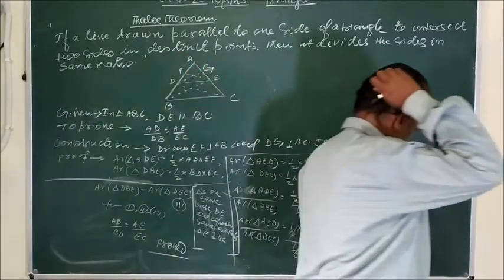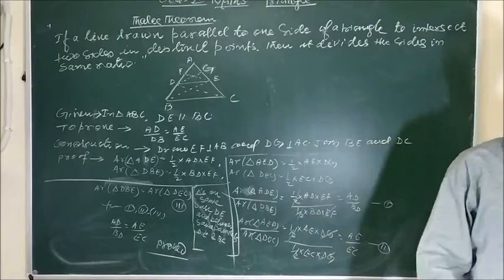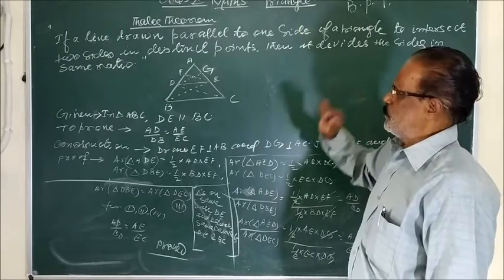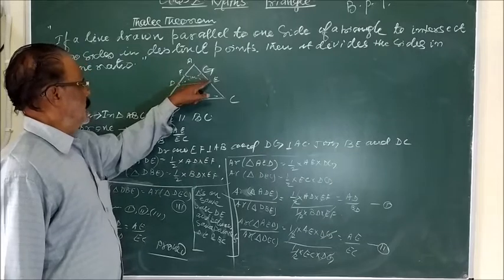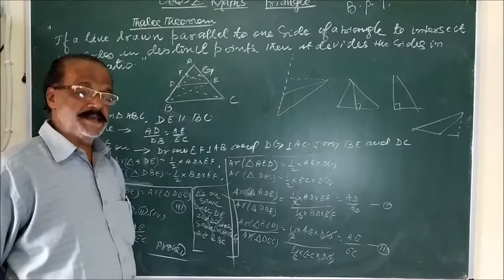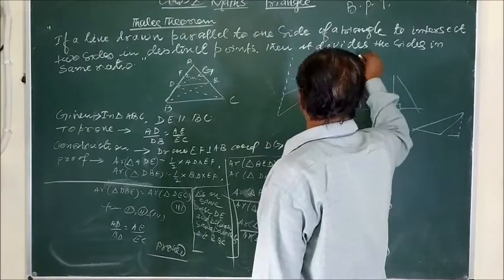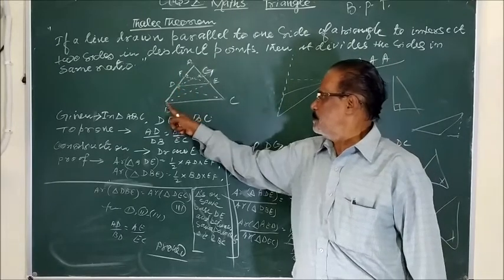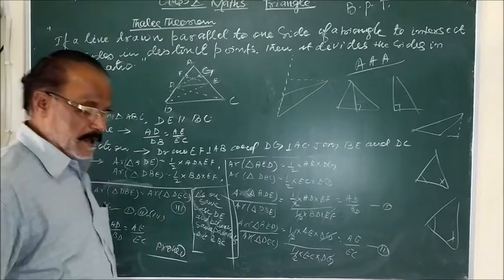Class X Maths Traingle